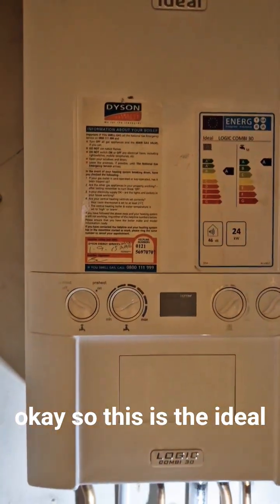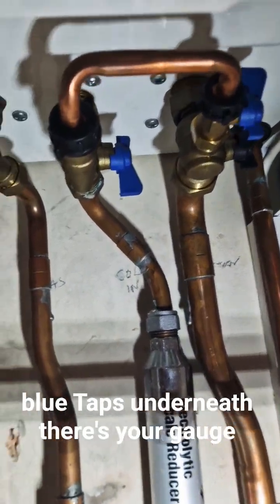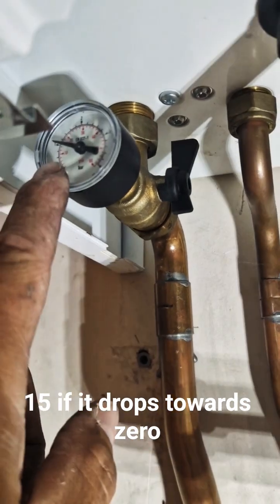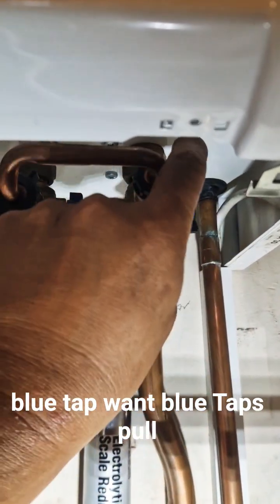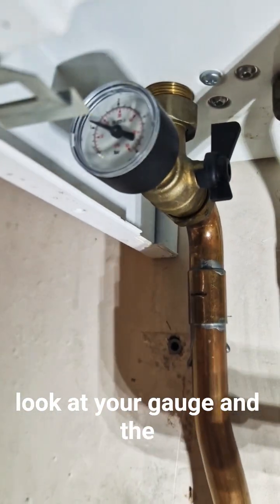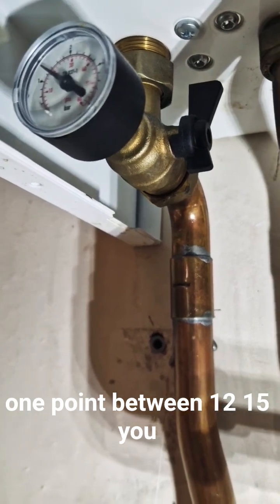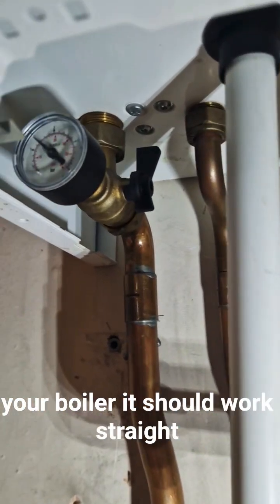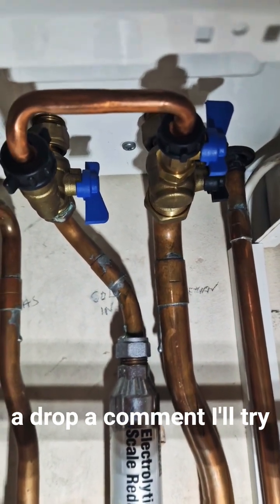Ideal Logic Combi Repressurisation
Quick guide to repressurising your Ideal Logic Combi boiler to 1-1.5 bar with a filling loop. Drop a comment if this helped!